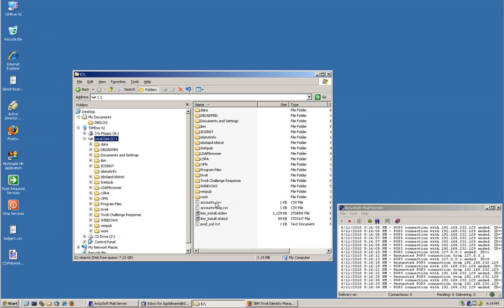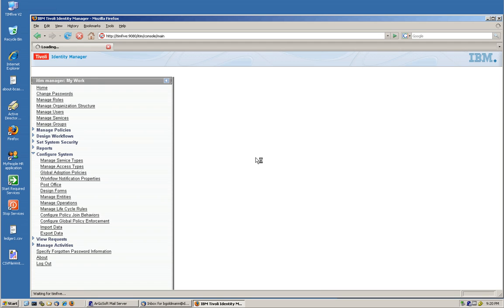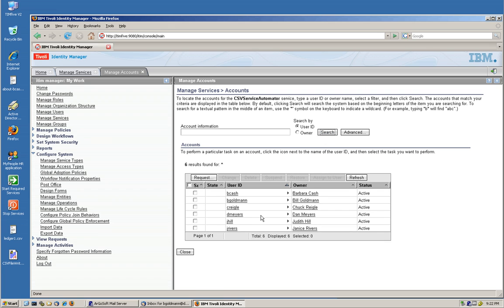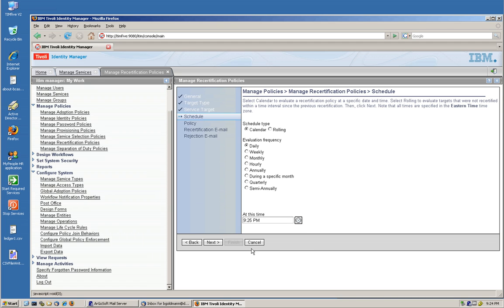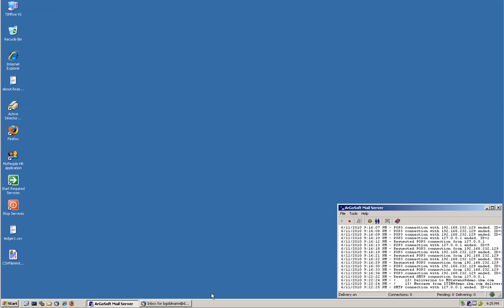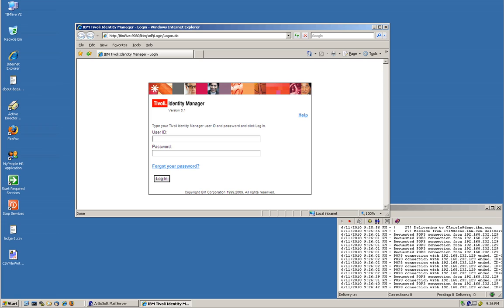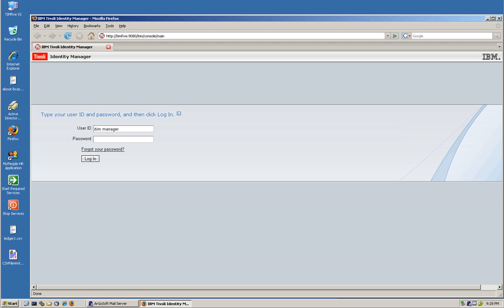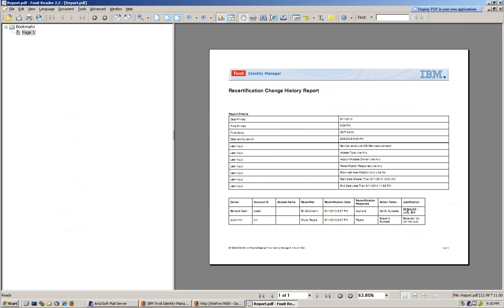TIM Part 18 Using CSV files as adapters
Some times you do not need to write a custom adapter